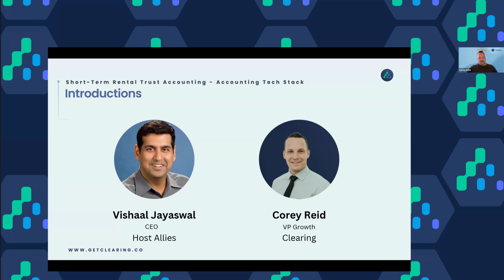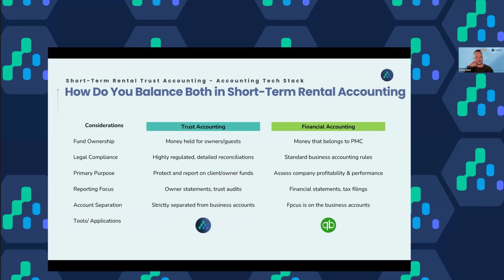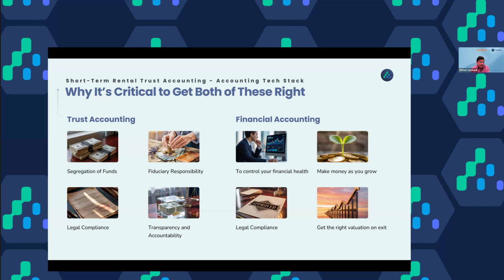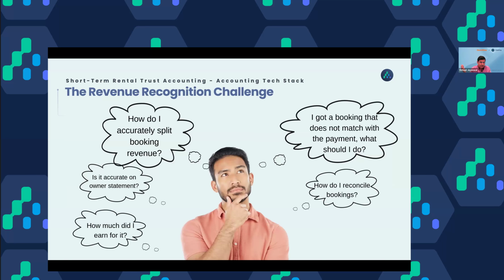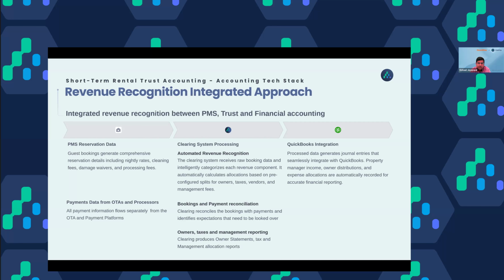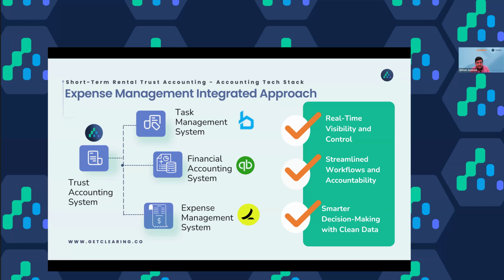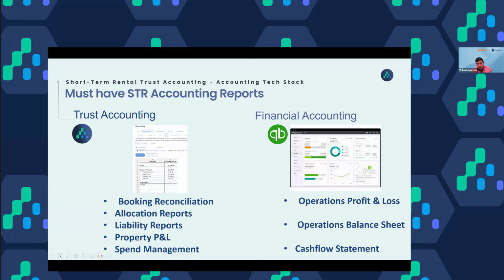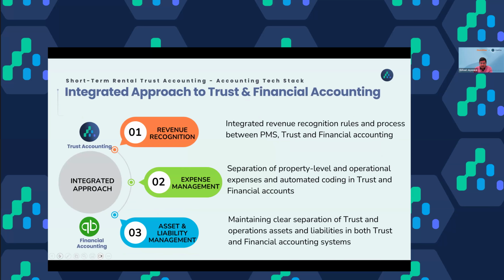Trust & Operations Financial Considerations: Best Practices for Short-Term Rental Accounting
In this webinar, we’ll break down how to effectively use both Clearing and QuickBooks Online (QBO) for trust accounting and corporate financial management in Short-Term Rental businesses. Learn how to properly separate trust accounting from corporate accounting, which transactions and accounts should connect to Clearing vs. QBO, and how to generate accurate financial reports that give property managers better financial visibility. We’ll also explore best practices for integrating both systems in a way that optimizes automation and reporting.